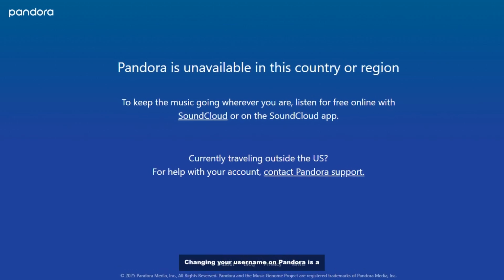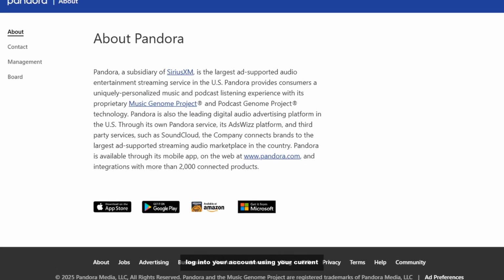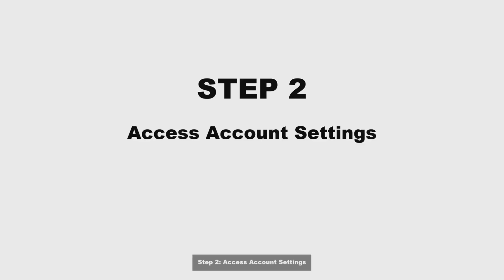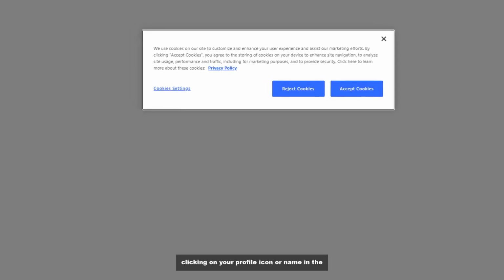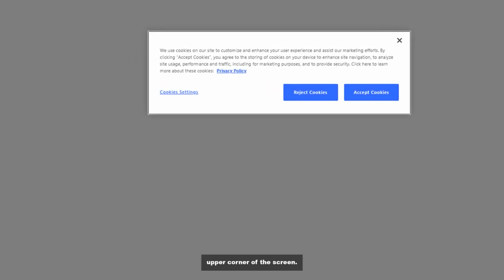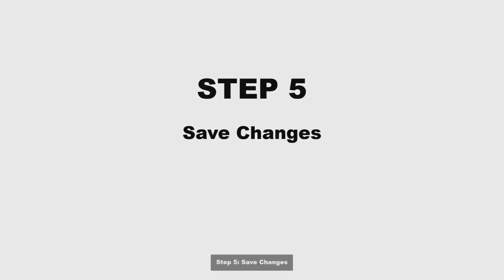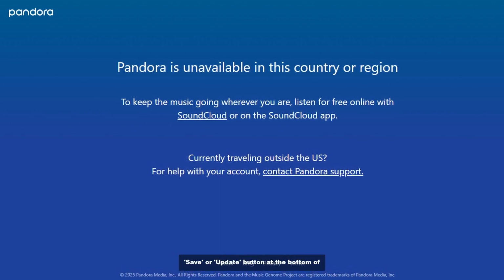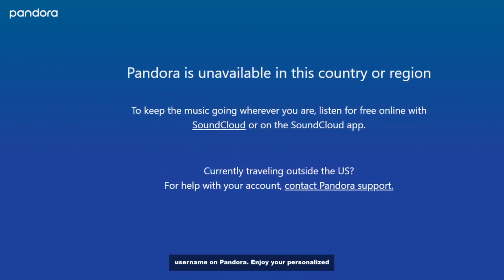How To Change Username On Pandora 2025 (2026)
In this video, we will guide you through the process of changing your username on Pandora in 2025. If you're looking for a step-by-step tutorial on updating your Pandora account, you've come to the right place.